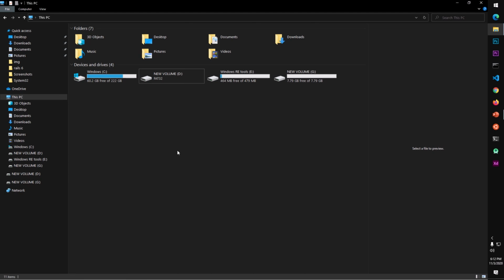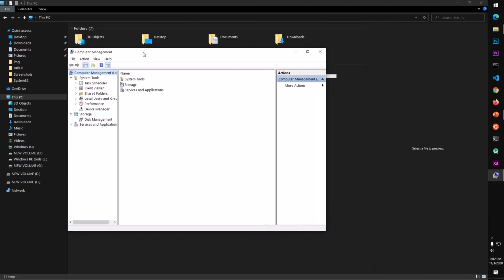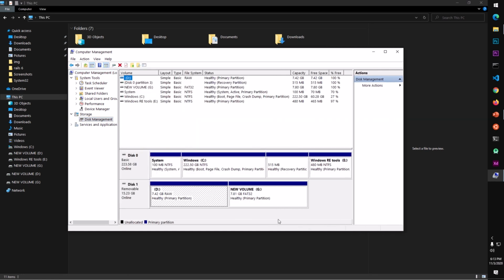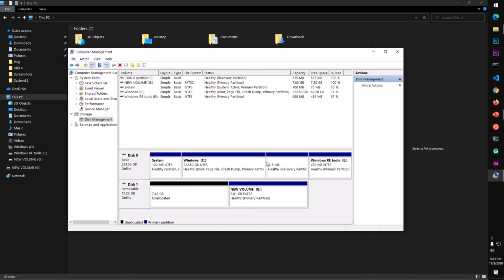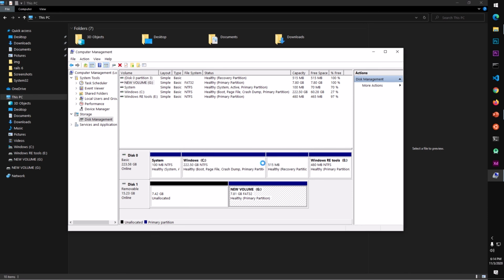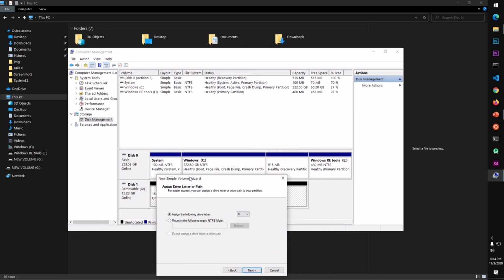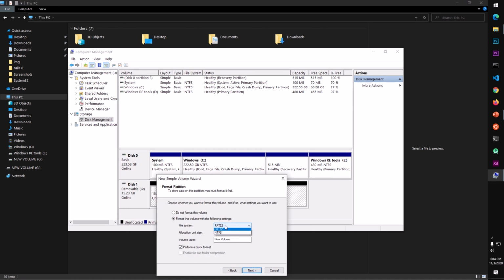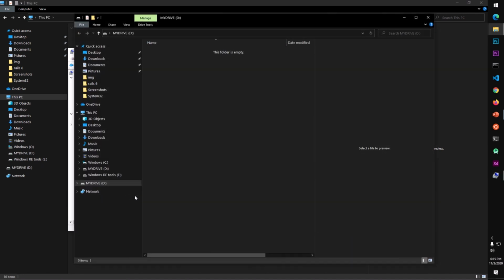How to Merge USB Flash Drive Partitions on Windows 10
How to Merge USB Flash Drive Partitions,
how to merge usb partitions windows 10,
how to merge two partitions in pendrive in windows 10,
how to remove partition from usb drive windows 10,
how to combine 2 partitions on flash drive,
how to resize usb flash drive partition,
easeus partition master,
can't delete partition on usb,
partition usb drive windows 7,